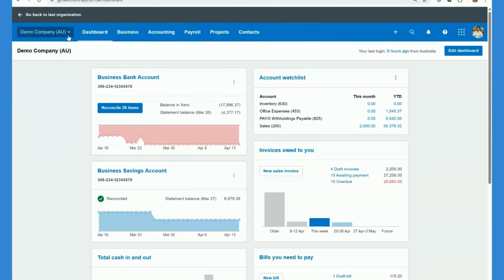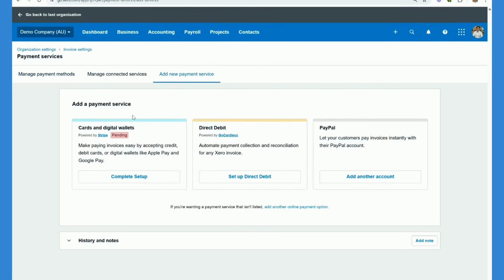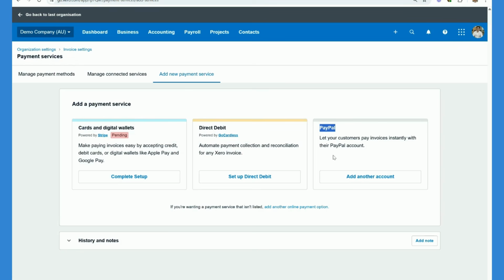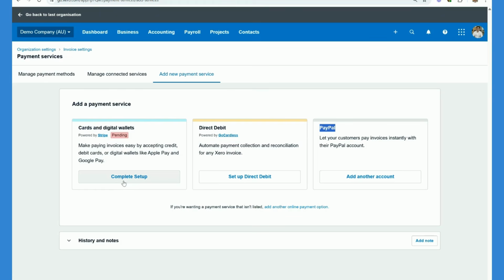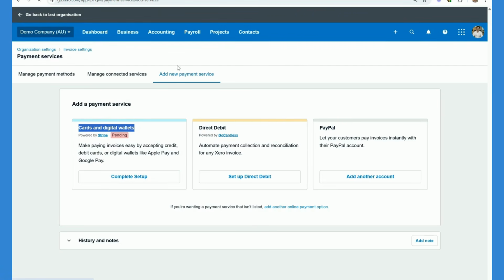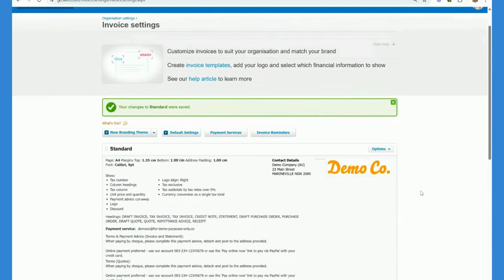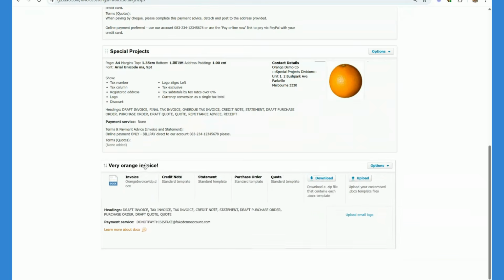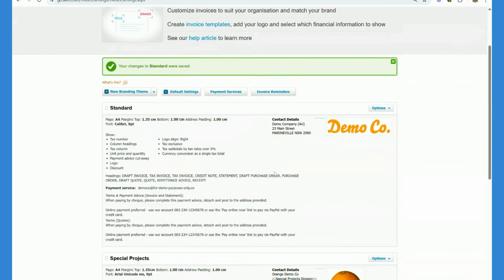How to Set Up OnlineInvoicePayments in Xero (Get Paid Easily)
In this step-by-step tutorial, we’ll show you how to enable online payment options in Xero so your customers can pay you faster — directly from the invoice. Whether you're a small business owner, bookkeeper, or just getting started with Xero, this video will walk you through how to:
-Connect Stripe to accept credit/debit card payments
-Set up GoCardless for recurring or direct debit payments
-Apply payment services to your invoice templates in Xero

Pro Tips included to help you decide which option is best for your business and how to improve your cash flow.